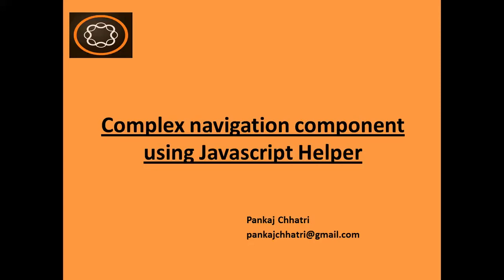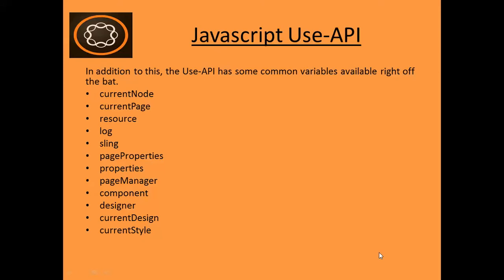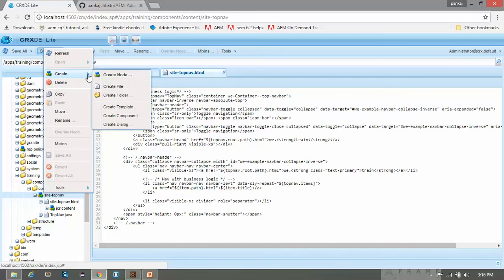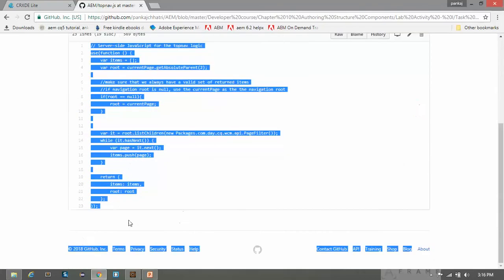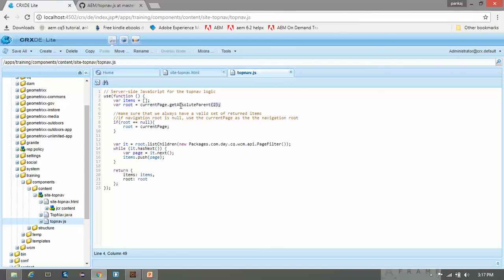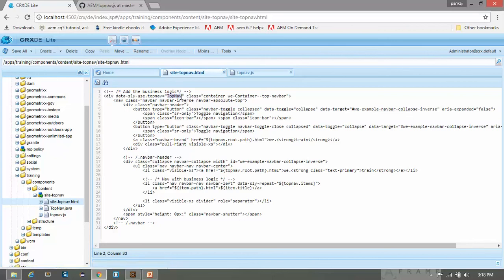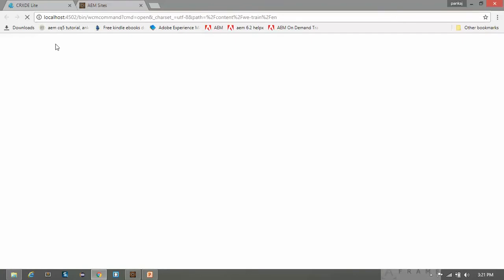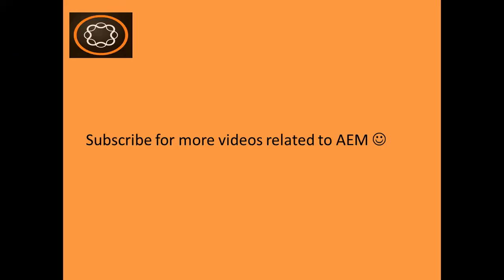34. Creating Complex navigation component using javascript helper in AEM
Creating Complex navigation component using javascript helper in AEM(Javascript Use-Api): This video shows how to create a complex navigation component in AEM using javascript helper.

Navigation is a horizontal menu at the top of the page that provides links to navigate to a specific page in the site.

Having navigation feature is very common in the website, therefore creating navigation component is important task you can do as a aem developer.

Typicall, the top navigation is  the same on all pages. But in simple navigation it was changing on every page and display no items when the pagge has no children.

We will use data-sly-use and data-sly-repeat attributes to build up it's logic. You can refer below url to find the code :

We are using Javascript Use-API in this video.

Use-API has some common variables available right off the bat.
currentNode
currentPage
resource
log
sling
pageProperties
properties
pageManager
component
designer
currentDesign
currentStyle

Using currentPage object we are calling getAbsoluteParent() method to build up our logic.

After doing it open the English page, navigation will appear there. Every page will show the same navigation items now even if the page has no children item.